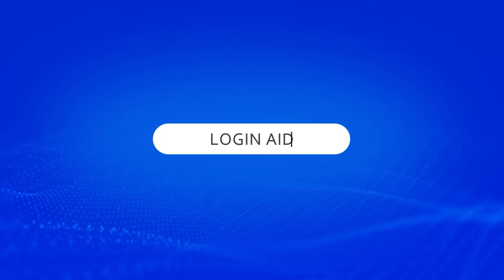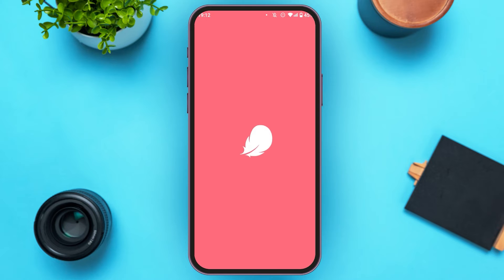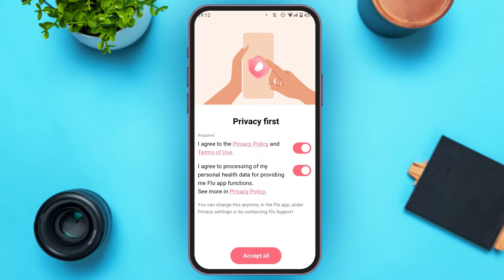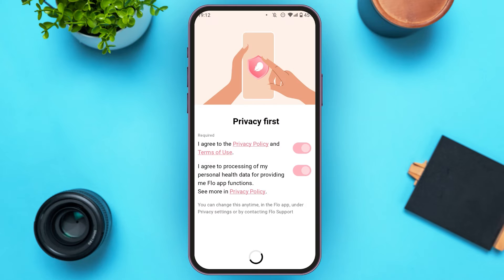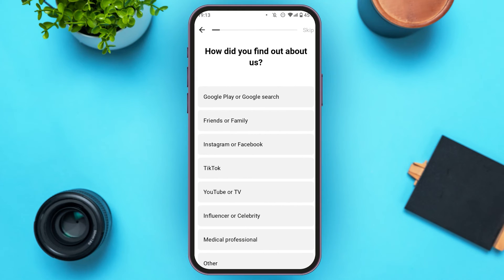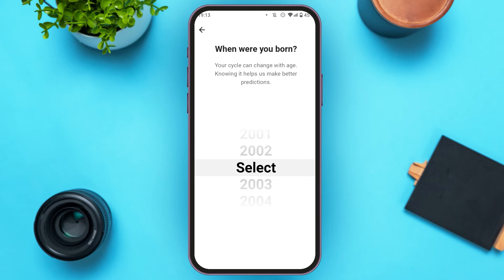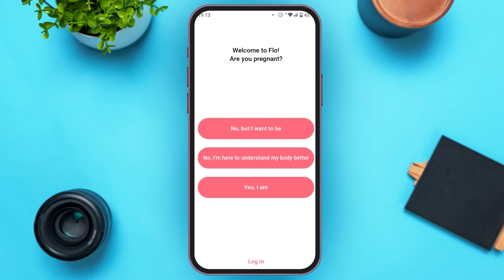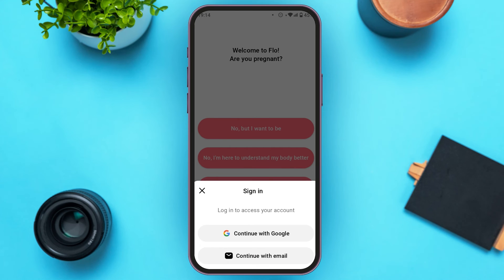How To Login Flo Account 2024 | Sign In & Access Your Flo App Account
In this video, we will show you the steps to log into your Flo account in 2024. Follow this easy guide to securely access your Flo App, manage your health data, and track your cycles. Whether you’re using the Flo app for the first time or just need a refresher, this video will help you log in effortlessly.